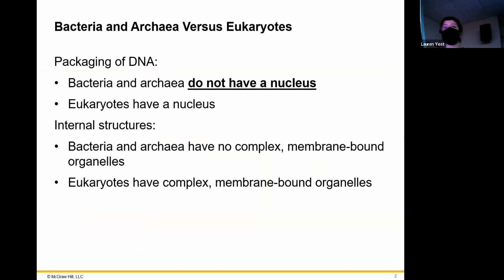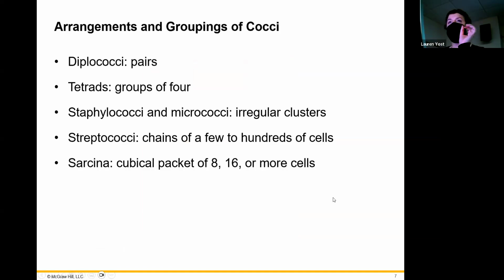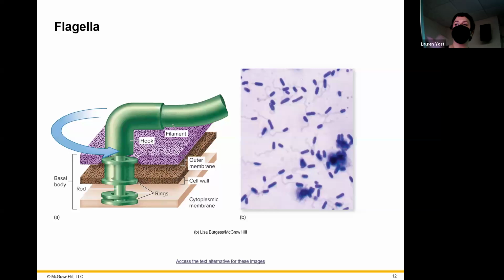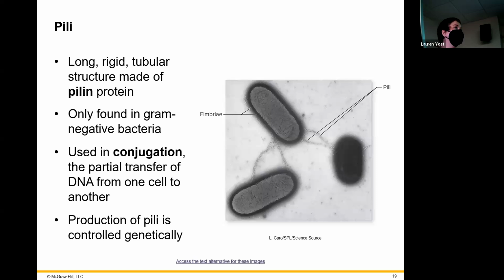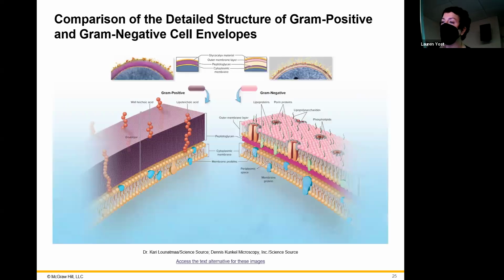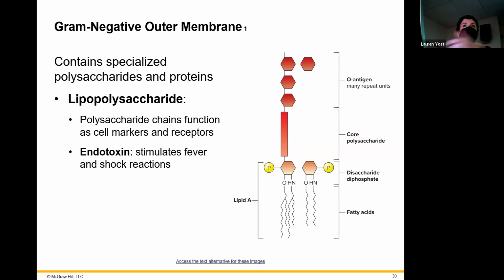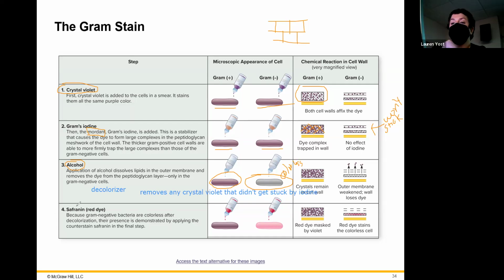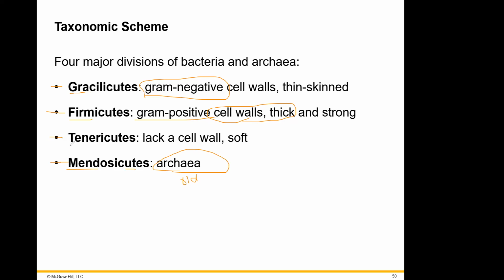2025-MCRO2124-Chapter 4 Lecture Recording